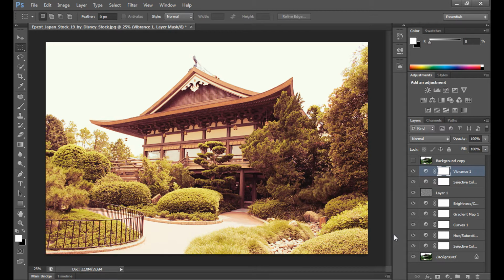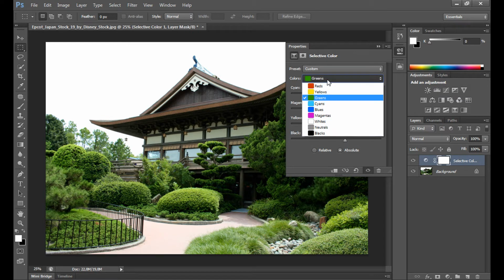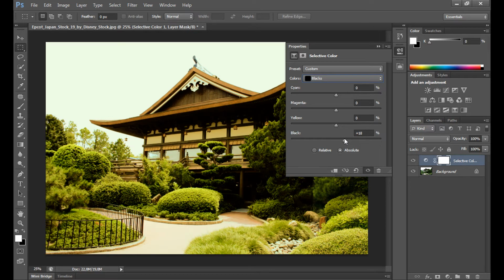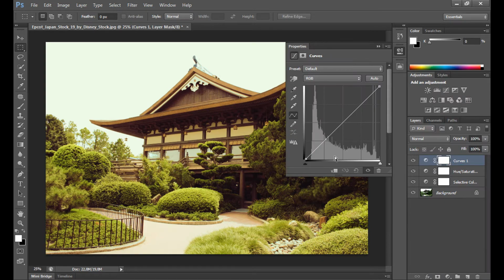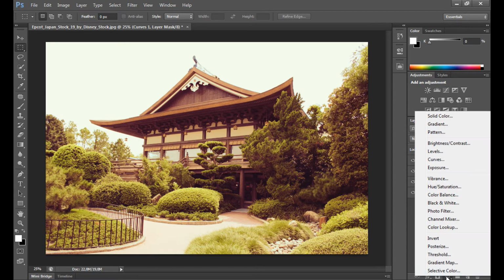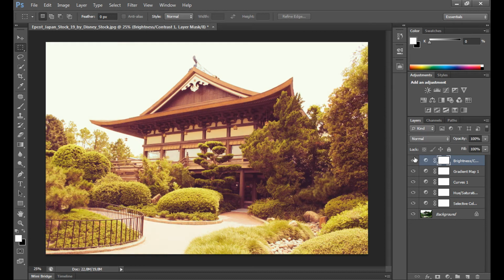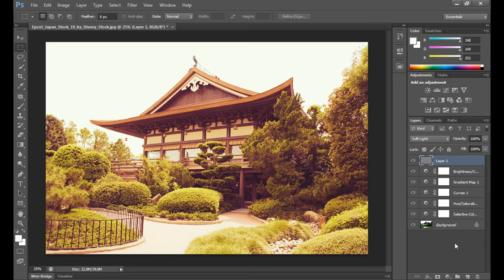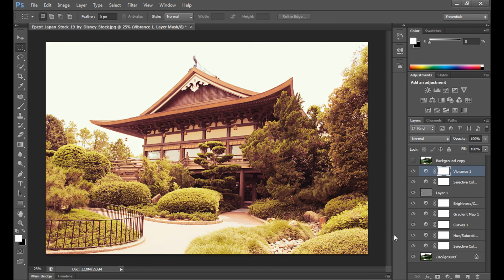Color Shading / Autumn Colors - Photoshop Tutorial